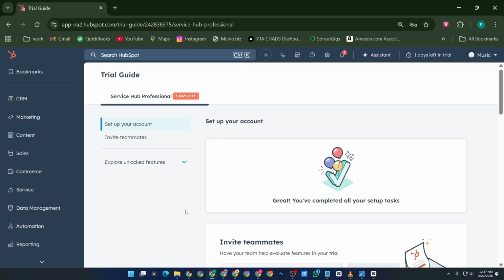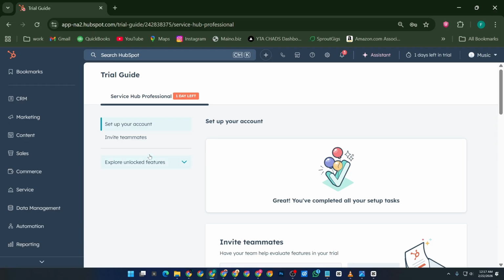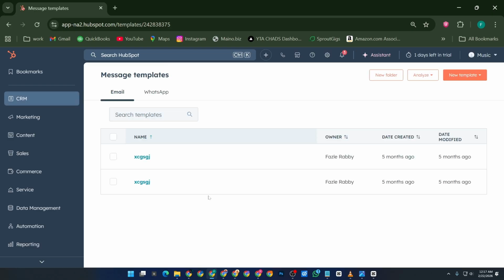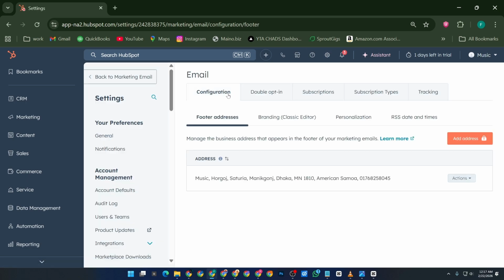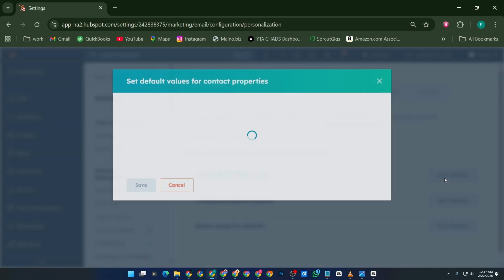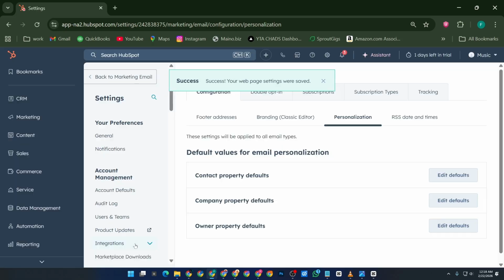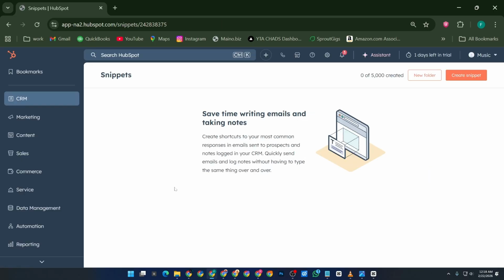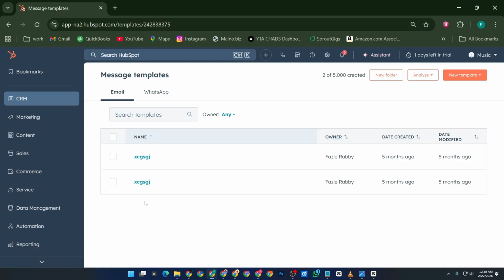How to Add Personalization Tokens to a Template or Snippet in HubSpot – (2026) Step-by-Step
Learn how to add personalization tokens to a template or snippet in HubSpot by editing your email template or saved snippet, inserting contact or company personalization tokens, customizing fallback values, and previewing the content to ensure dynamic, tailored messaging that improves engagement and response rates across your marketing and sales communications.